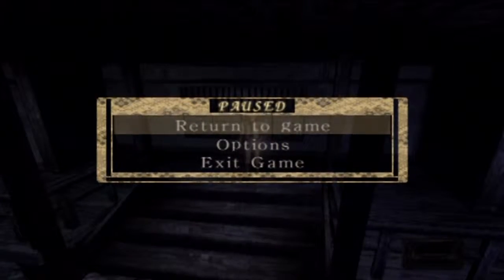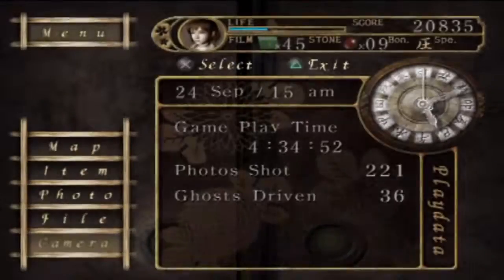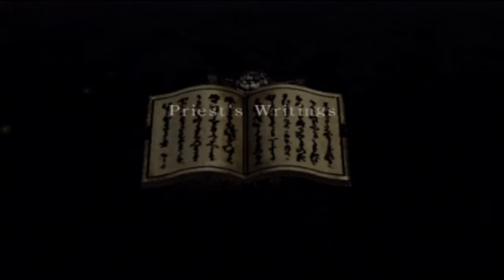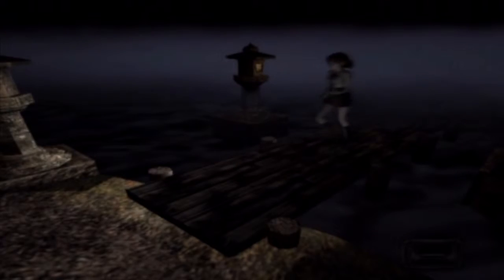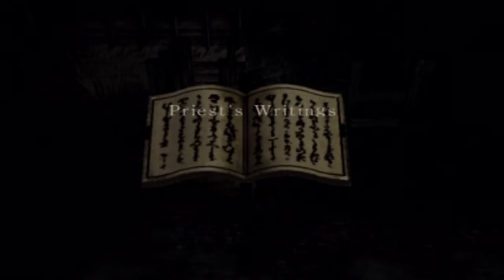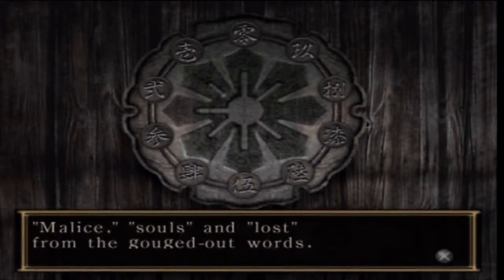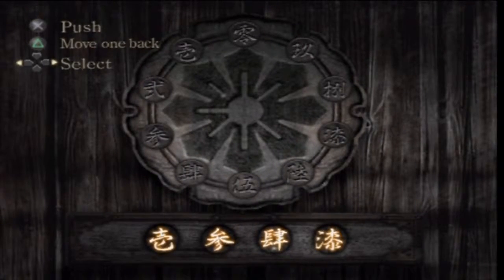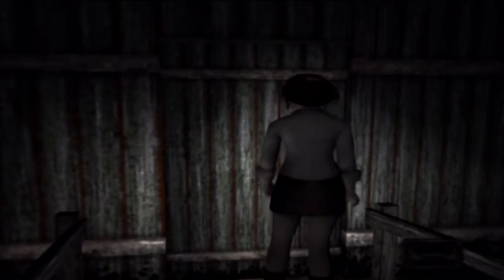Let's Play Project Zero! Episode 10 - Exorcising Priests!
The irony of this part lmao. Welcome to our little run around the mansion, hunting down the four lovable priests who took part in the ritual! There's not a lot more to be said about it really, but that last priest is a right pain in the arse! Beware the speed. Bewaaaaare 0_0.